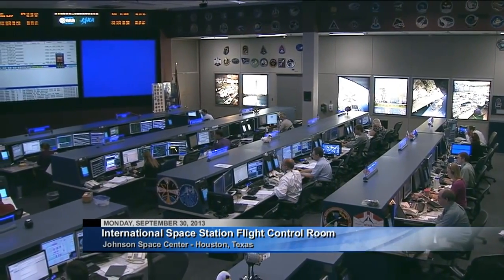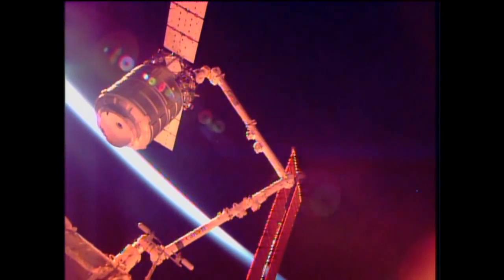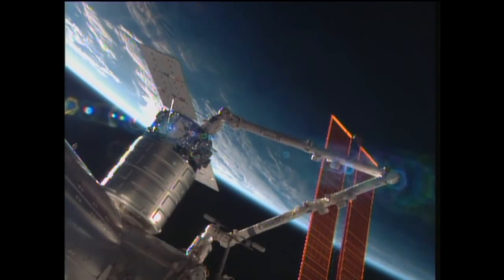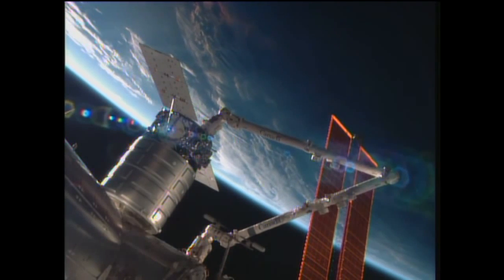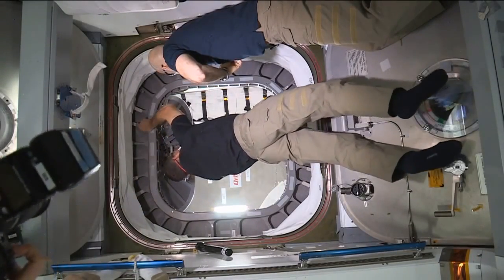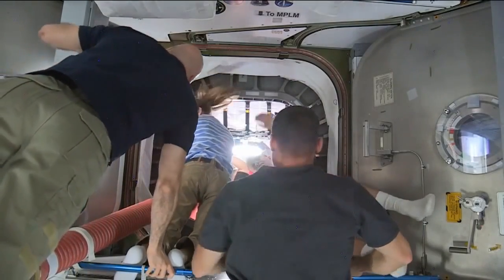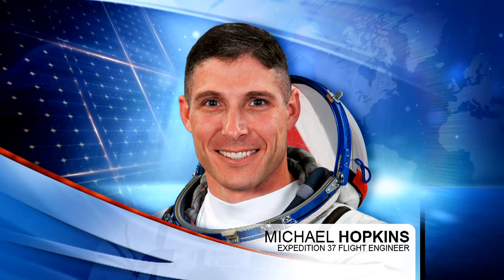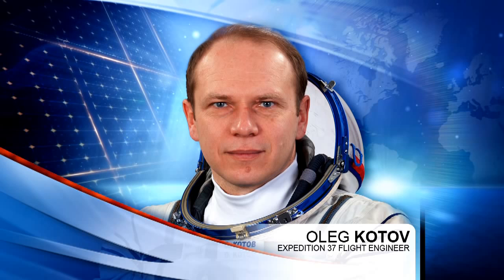Space Station Live: Sept. 30, 2013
The Space Station Live recap video for Sept. 30, 2013. Watch the full Space Station Live broadcast weekdays on NASA TV at 10 a.m. CDT.